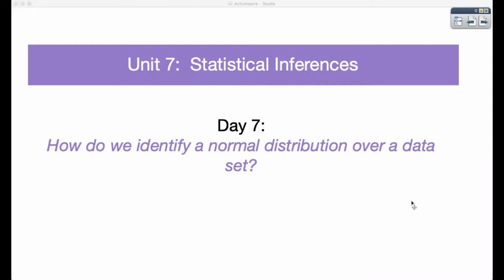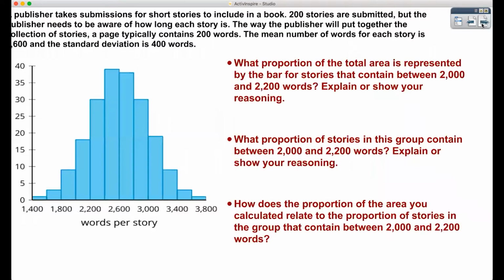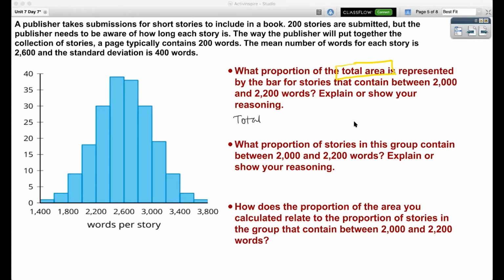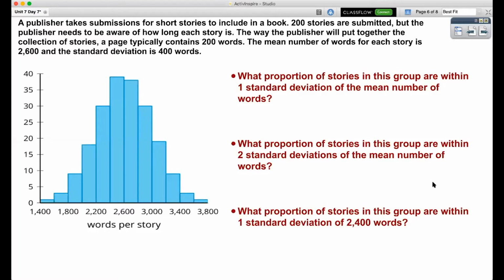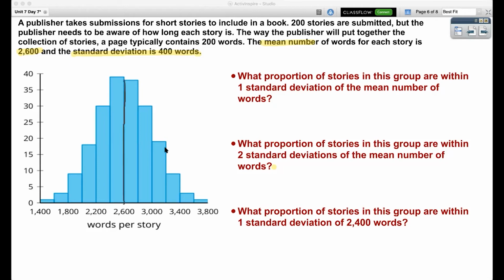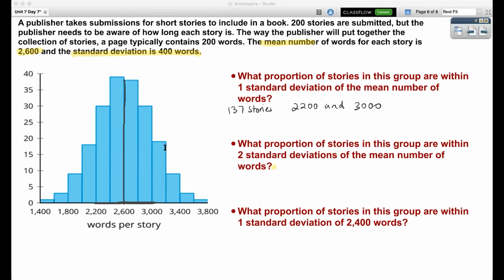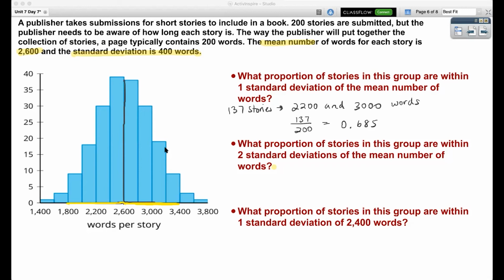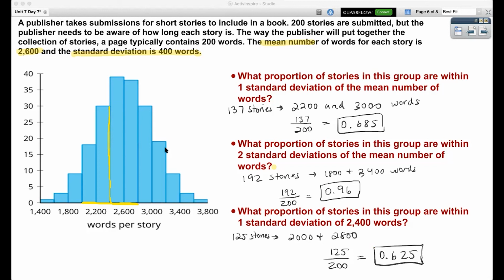Analyzing Histograms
How do we identify a normal distribution over a data set?